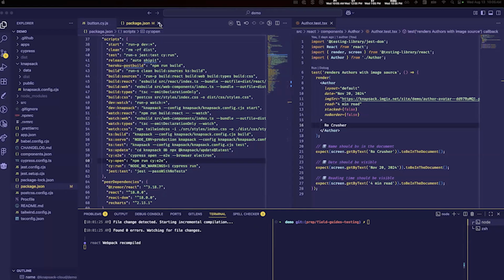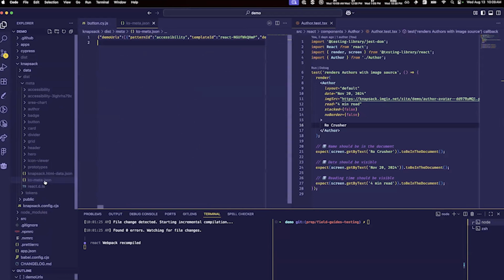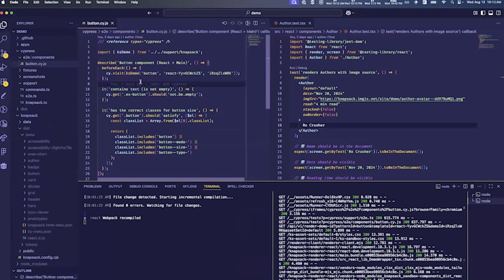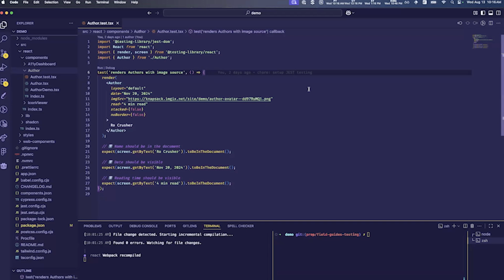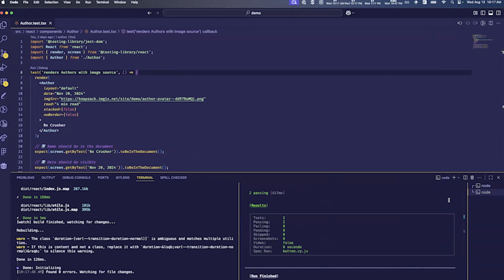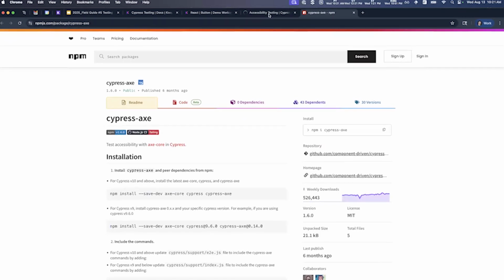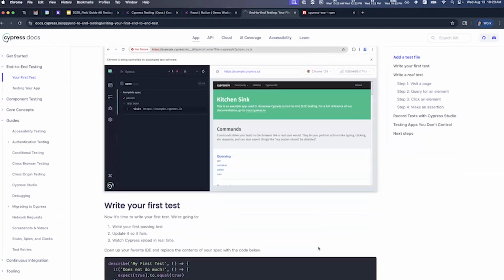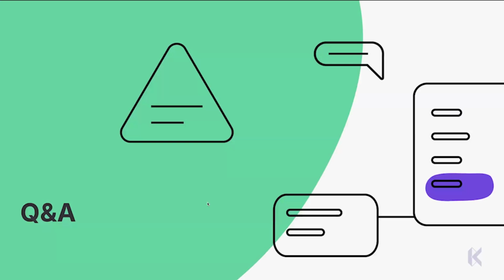Integrating Knapsack Into Testing Workflows